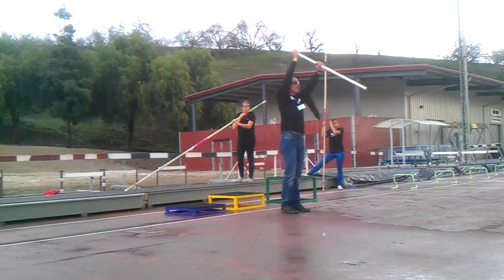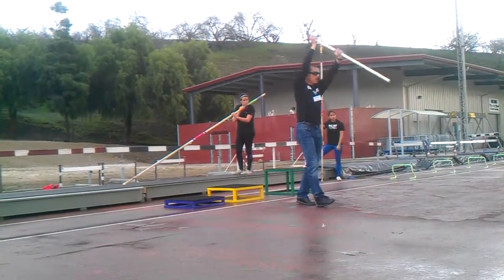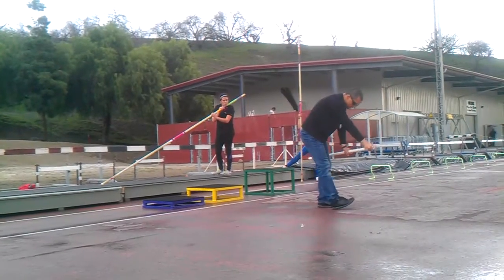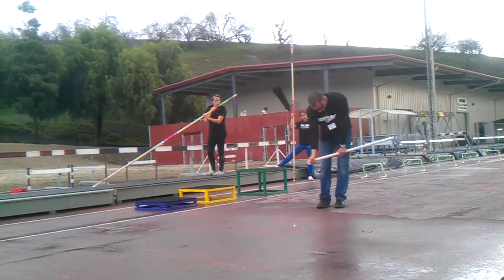Polevaulting Drills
I went to a coaching session at Mt. SAC 1/26/2013 to learn more about polevaulting.